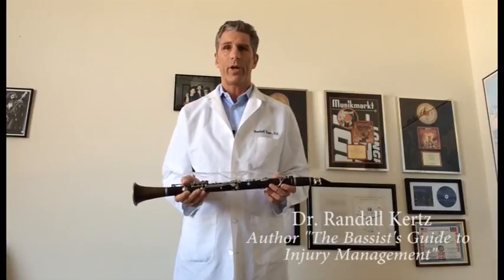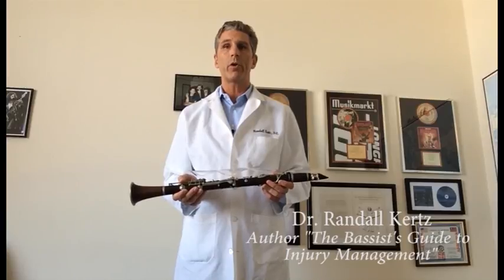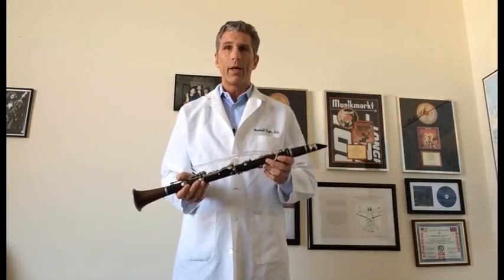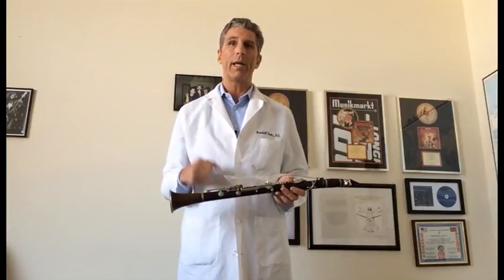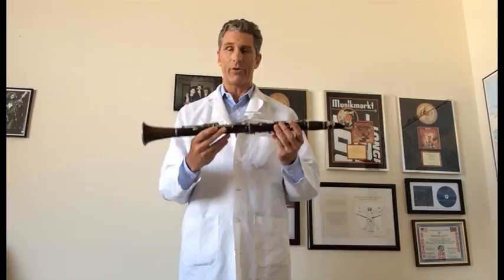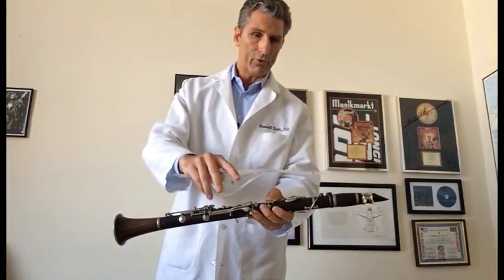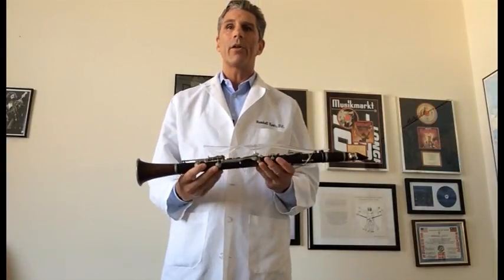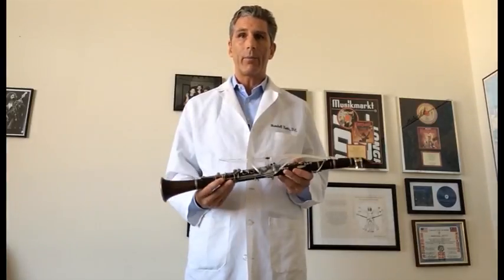Classical Fingers Review - award winning device for clarinet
Dr. Randall Kertz shares his review of the award-winning clarinet device Classical Fingers. Classical Fingers helps the fingers to sit at a more natural position above the keys of the clarinet, reducing the likelihood of any hand related tension students often experience. Classical Fingers helps create the correct muscle memory to avoid this.